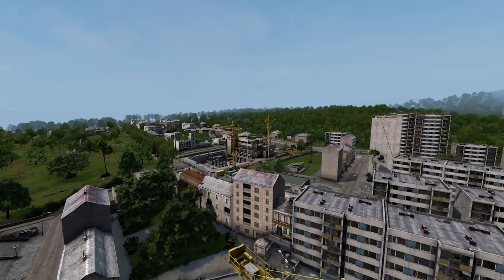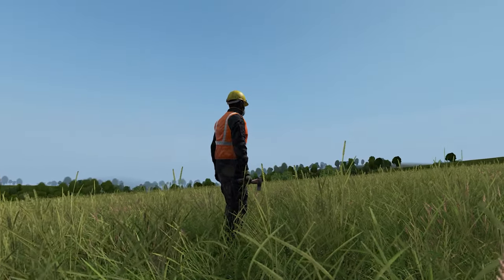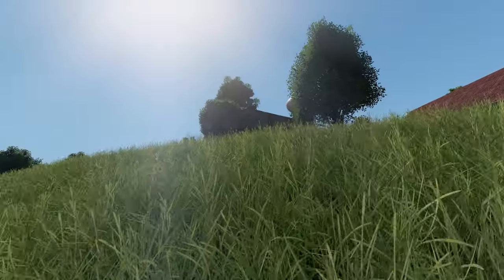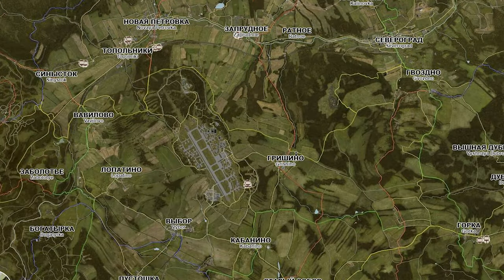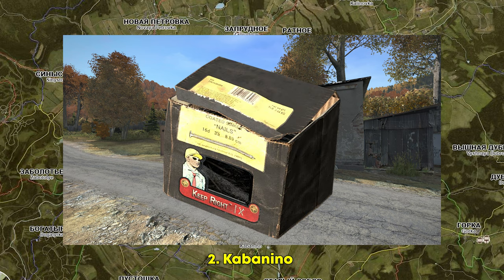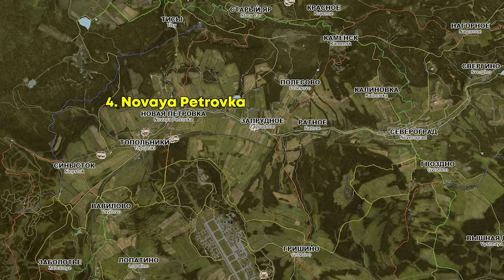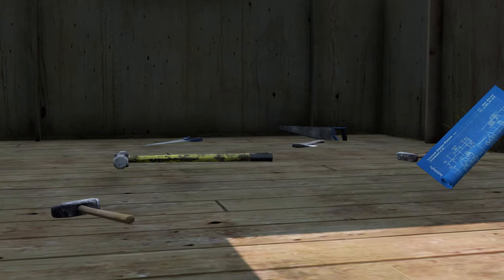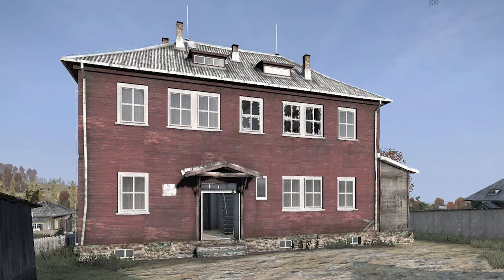BEST DayZ Base locations for LOOT in 5 MINS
Quick video the best locations in dayz for building a base so that you can get richer quicker and store lots of loot.

In this video we'll cover the main towns and locations you should try secure and the buildings you should lock down to have a favourable location to get loot.

Timestamps
0:00 Intro
0:54 Best DayZ Base Locations & Why
1:45 Best DayZ Towns for Loot
3:51 Best DayZ Base Designs and Buildings

Going to be releasing some unique content and growing a dayz community together.

Recorded on: Rearmed